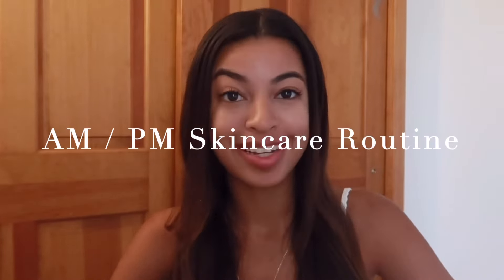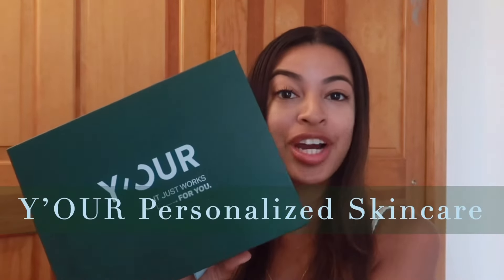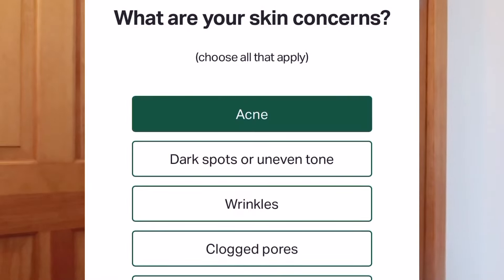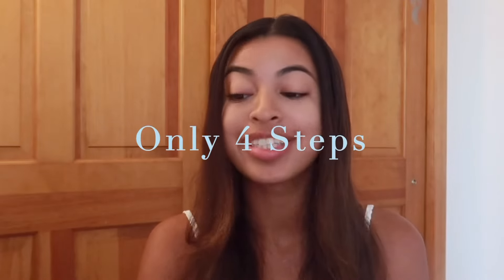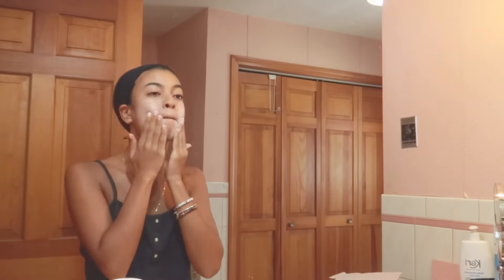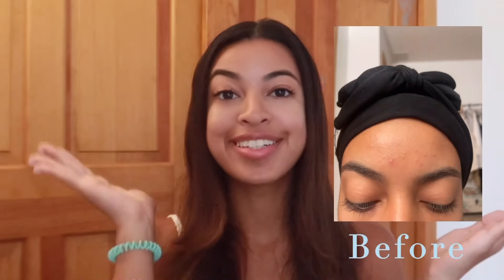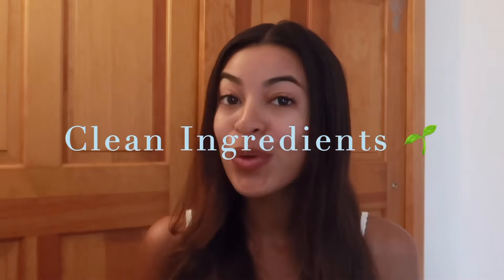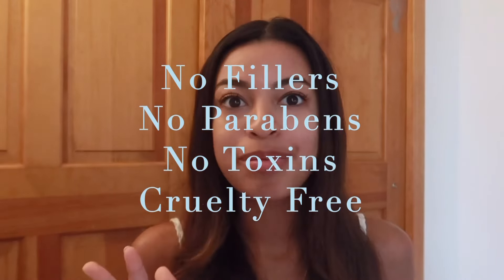Y’OUR Skincare Review | I transformed my skin *GIVEAWAY*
In this video I tell you guys all about how I transformed my skin and got rid of my fungal acne with my personalized skin care routine targeted for fungal acne! It’s so important to have a simple routine to tackle this skin concern so, being having only 4 steps in this routine was perfect.